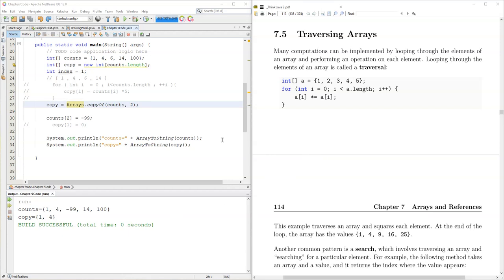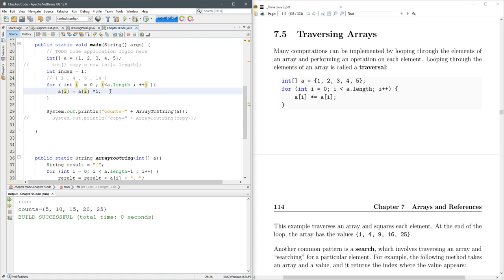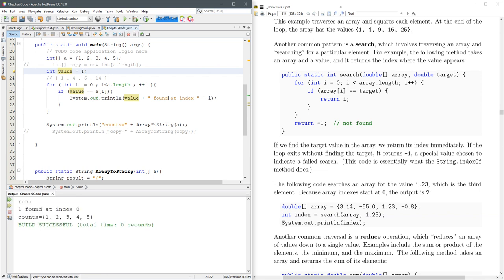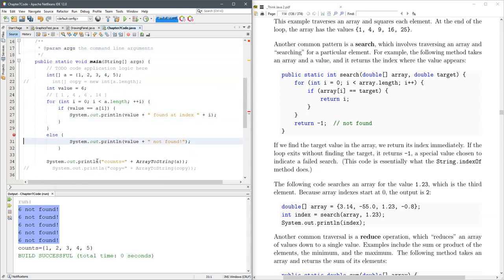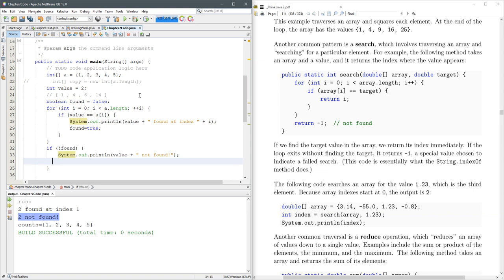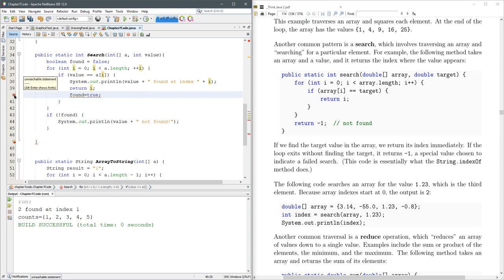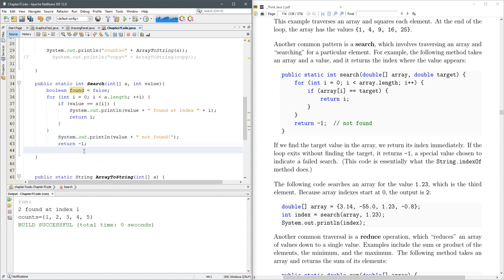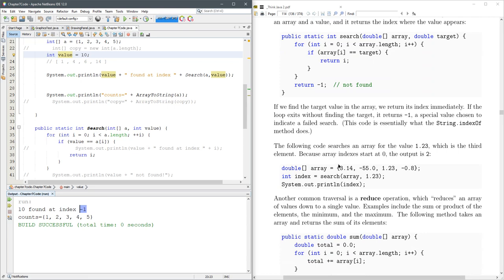CS 161 7.5 Traversing Arrays